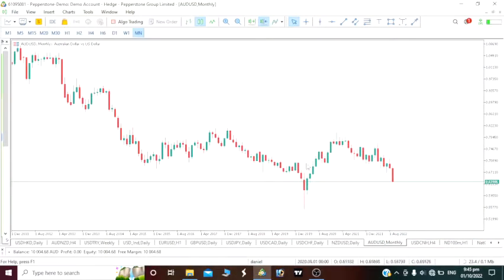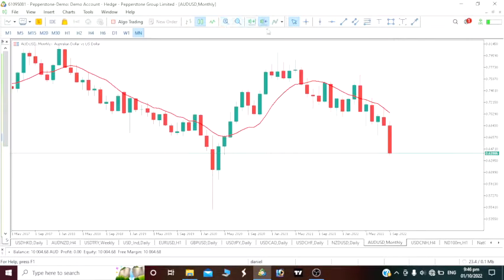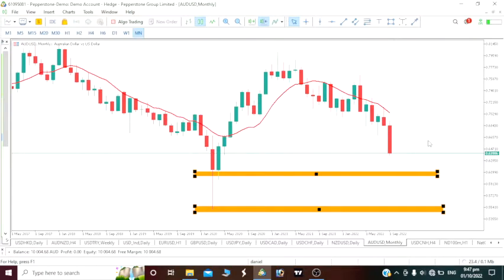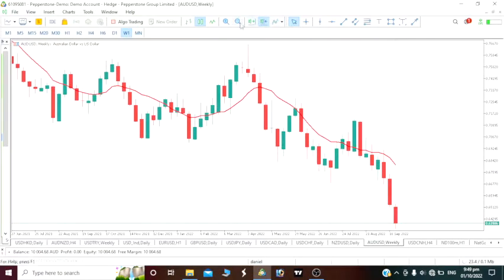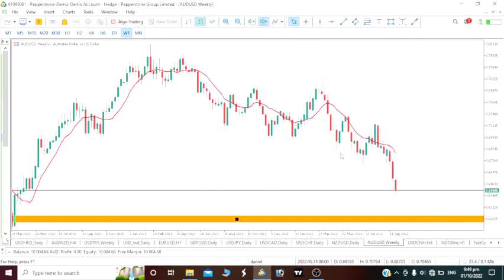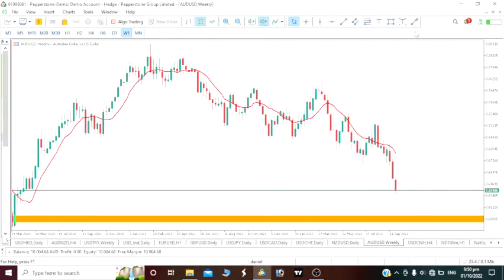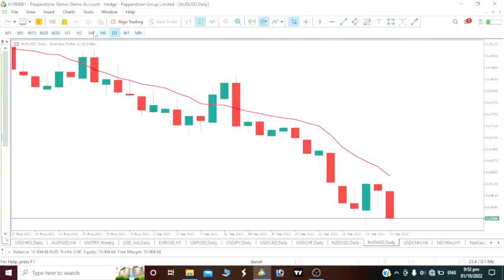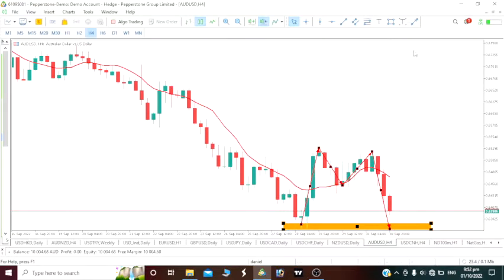AUDUSD Weekly Technical Analysis & Forecast OCTOBER 3 - 7, 2022 AUD/USD